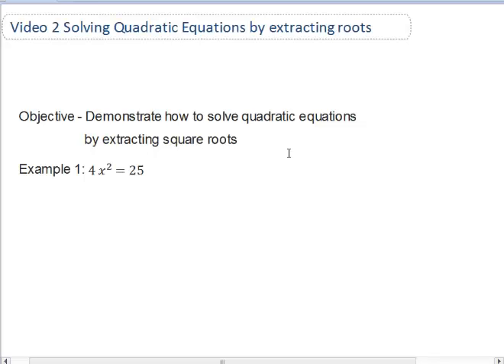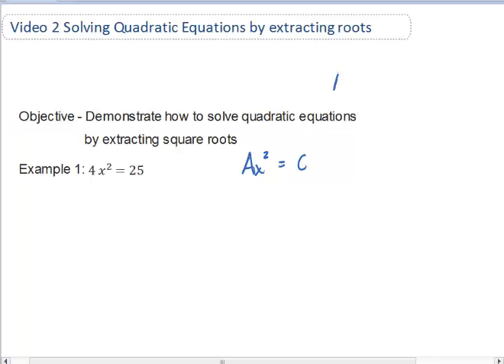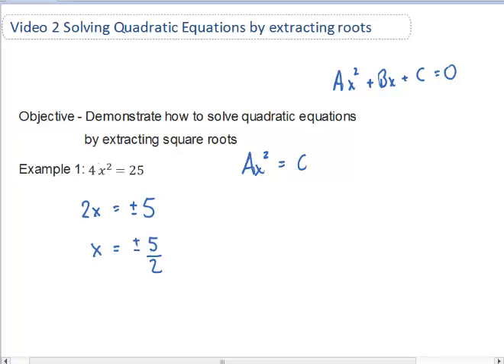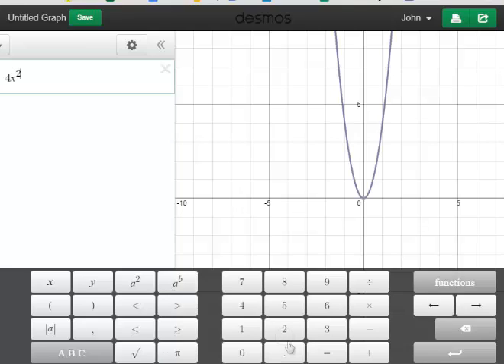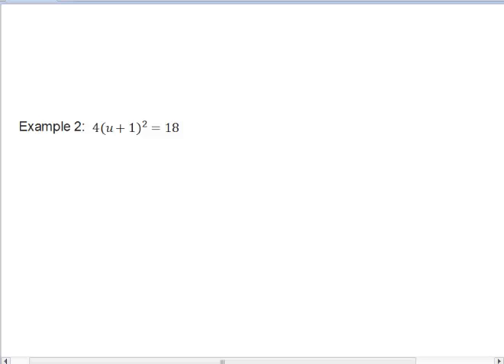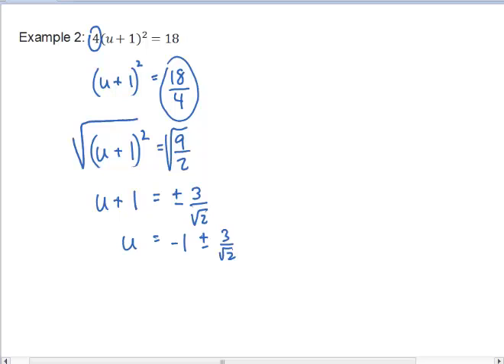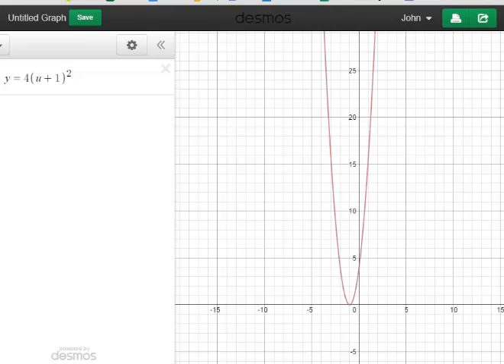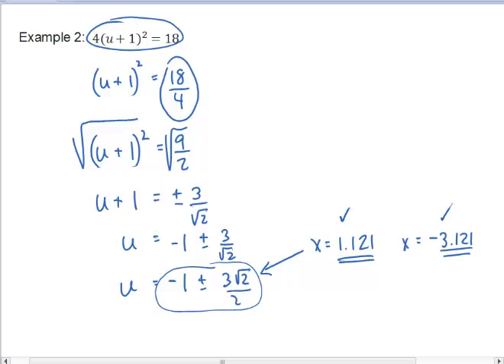Unit P Day 5 Extracting Roots to fing solutions to quadratic functions